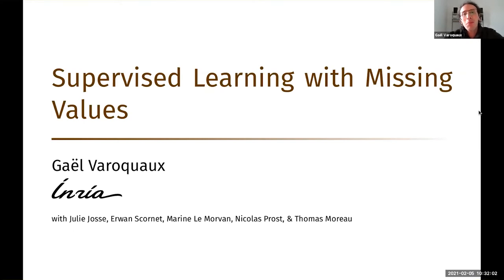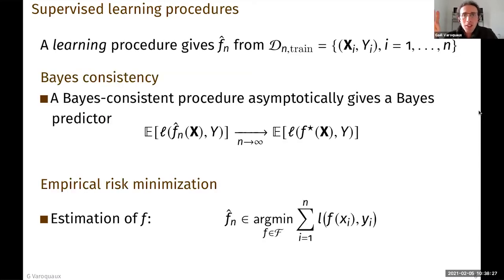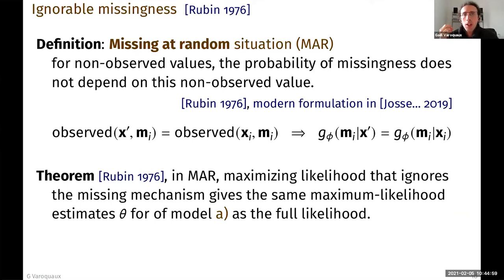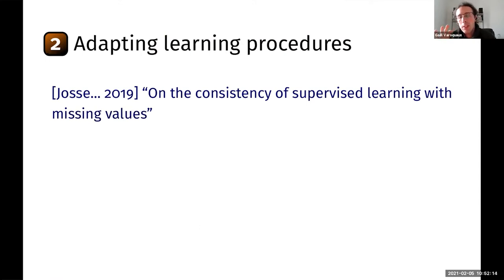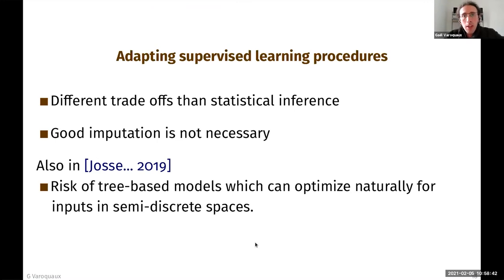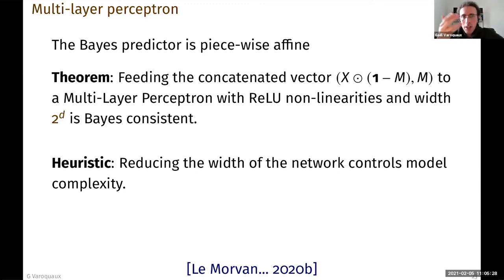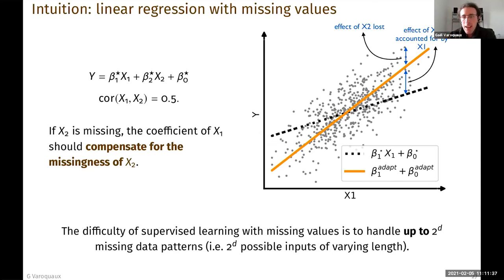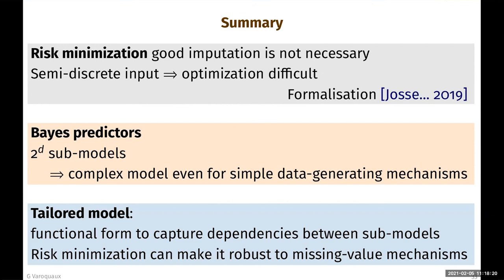Gaël Varoquaux - Supervised Learning with Missing Values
Some data come with missing values. For instance, a survey’s participant may ignore some questions. There is an abundant statistical literature on this topic, establishing for instance how to fit model without biases due to the missingness, and imputation strategies to provide practical solutions to the analyst. In machine learning, to build models that minimize a prediction risk, most work default to these practices. As we will see, these different settings lead to different theoretical and practical solutions.

I will outline some conditions under which machine-learning models yield the best-possible predictions in the presence of missing values. A striking result is that naive imputation strategies can be optimal, as the supervised-learning model does the hard work [1]. A challenge to fitting a machine-learning model is that there is a combinatorial explosion of possible missing-values patterns such that even when the output is a linear function of the fully-observed data, the optimal predictor is complex [2]. I will show how the same dedicated neural architecture can approximate well the optimal predictor for multiple missing-values mechanisms, including difficult missing-not-at-random settings [3].

[1] Josse, J., Prost, N., Scornet, E., & Varoquaux, G. (2019). On the consistency of supervised learning with missing values. arXiv preprint arXiv:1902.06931.

[2] Le Morvan, M., Prost, N., Josse, J., Scornet, E., & Varoquaux, G. (2020). Linear predictor on linearly-generated data with missing values: non consistency and solutions. AISTATS 2020.